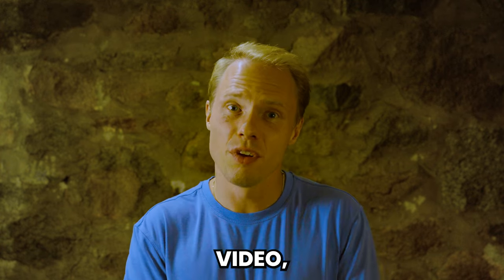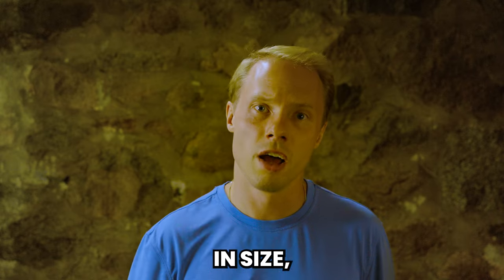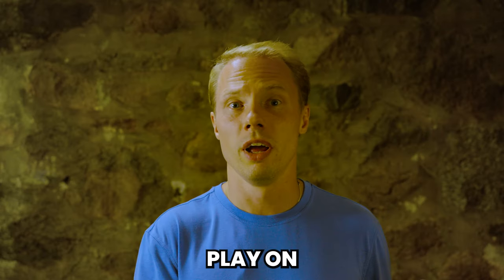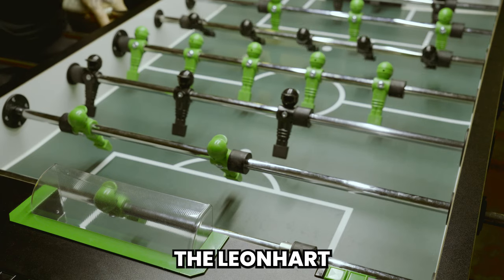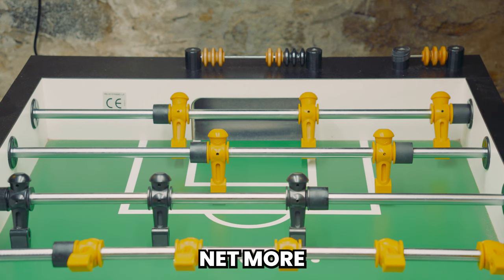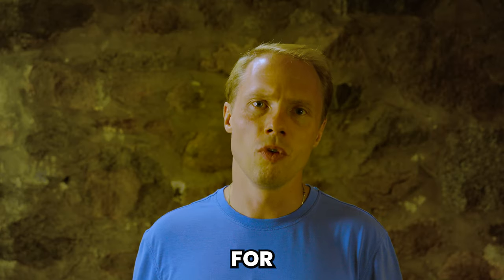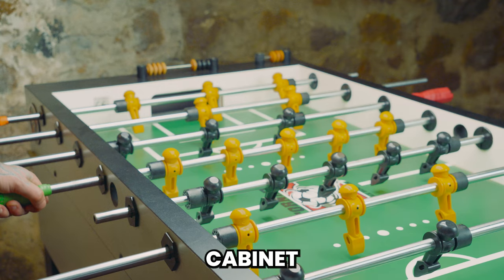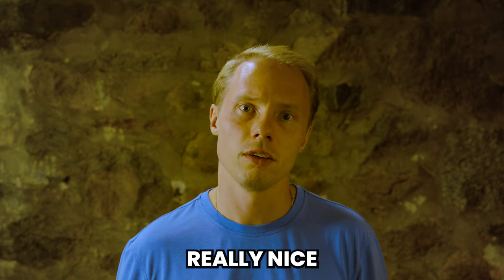Tornado T-3000 vs. Leonhart Tournament: An In-Depth Comparison (4K)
Today, I am comparing two ITSF Official Competition Tables: the Tornado T-3000 and the Leonhart Tournament. With years of tournament experience and as a seller of both brands, I'll highlight:

0:00 - Introduction
0:25 - 1 Goalie vs 3 Goalies
1:59 - Gameplay
3:38 - Defensive Differences
4:54 - Table Design
5:54 - Internal Storage
6:25 - Handles
7:03 - Split Bearings & Rod Removal
7:46 - Score Markers
8:19 - Conclusion

Whether buying a table or deepening your game knowledge, I hope this video helps.